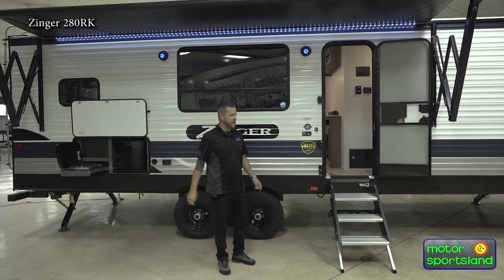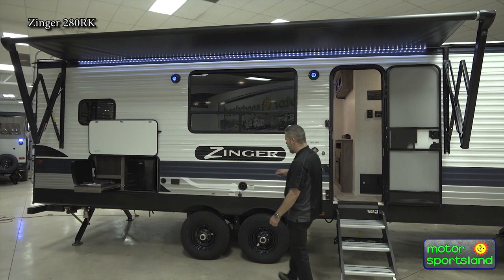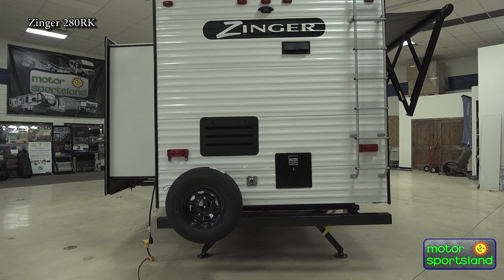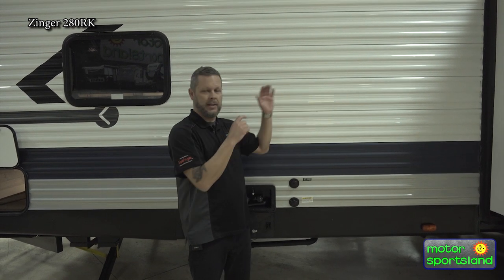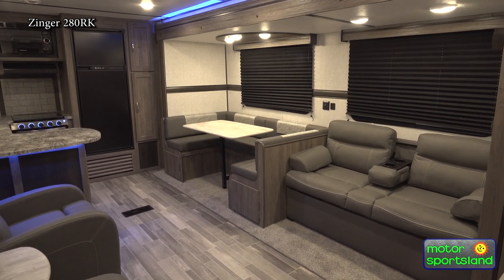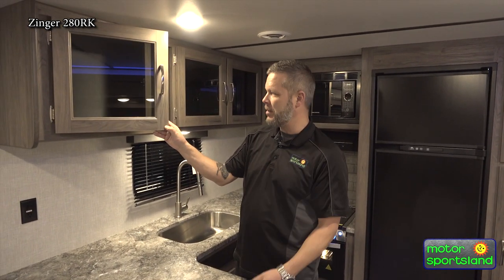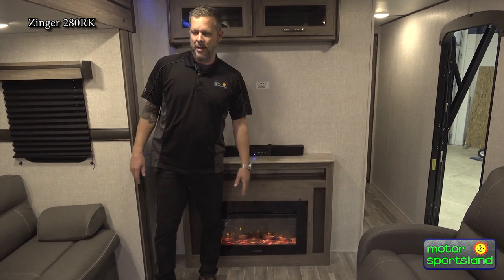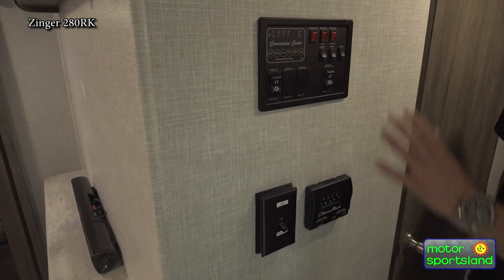2021 Crossroads Zinger 280RK Walk-around by Motor Sportsland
The Zinger 280RK is a rear kitchen floor plan that is great for getting away in and entertaining in.
The outside of this Zinger features plenty of storage, a large awning, solid stairs, and an outside kitchen ready for use with a stove top and mini fridge.
The inside has plenty of space to relax in with an open rear living area with a jack knife sofa, a dinette bed system, and two reclining chairs to relax in. The kitchen in the back of the unit has plenty of counter space and storage space for all your dining needs.
Towards the front of the unit is the bathroom with a glass shower door, tons of linen storage and room to move around. The bedroom is in the front with a queen size bed and storage around the sides, top, and under the bed.
Come and check out this great unit today for your next adventure.

for pricing details, full specifications and more!

Unit details, pricing, specifications and availability may change without notice or alterations to the video.

0:00 Introduction
0:28 Exterior Tour
15:26 Interior Tour